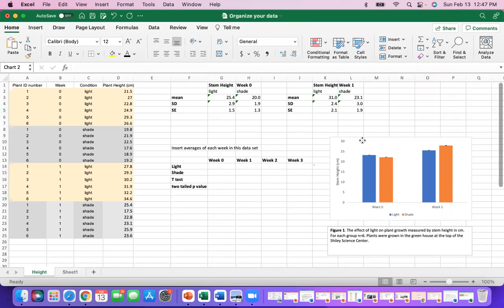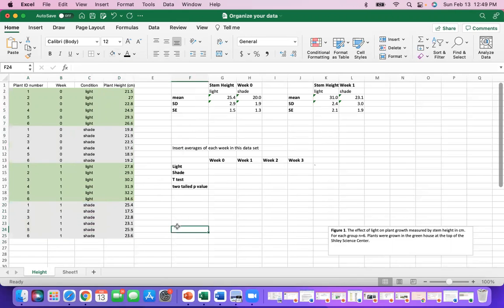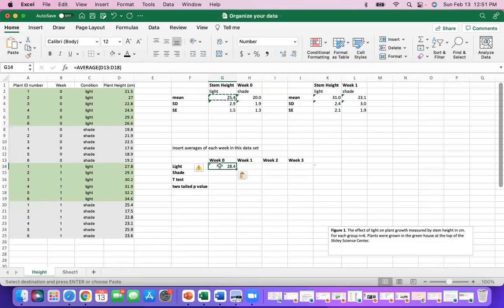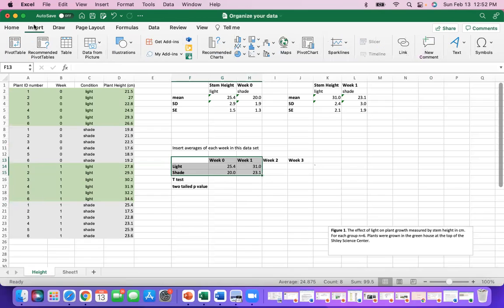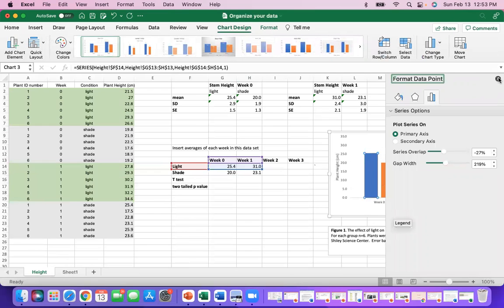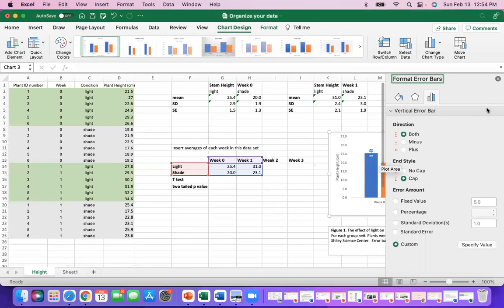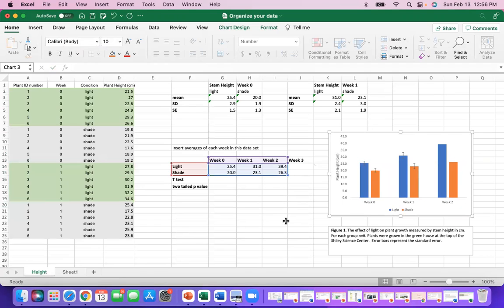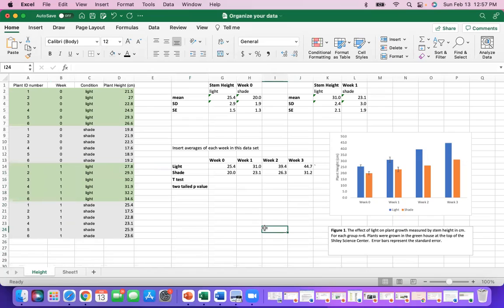How to Organize Your Data (BIO 240)